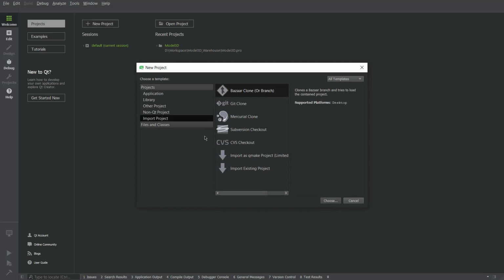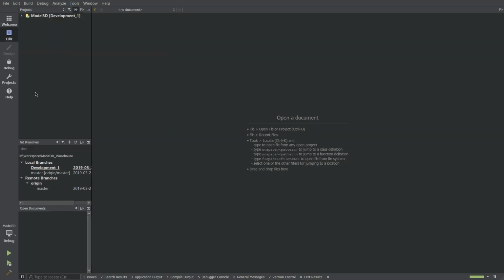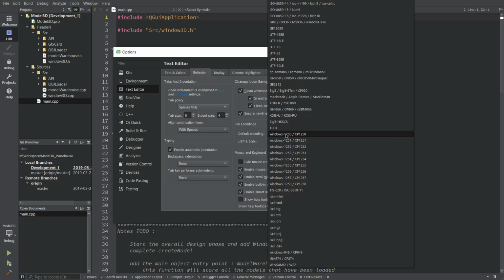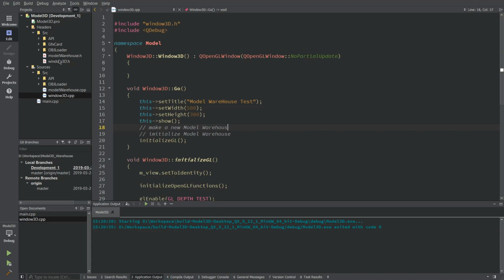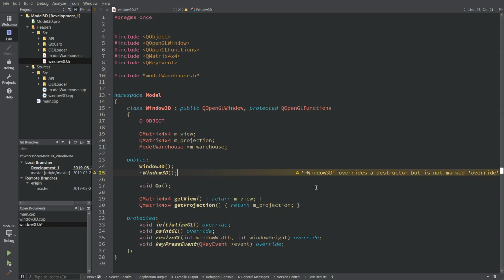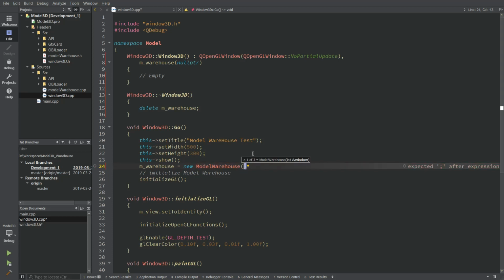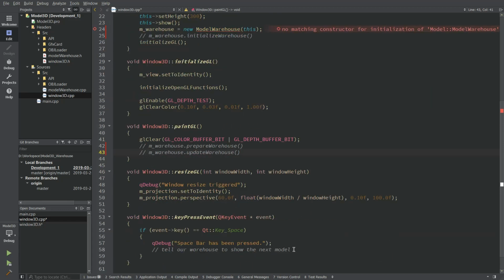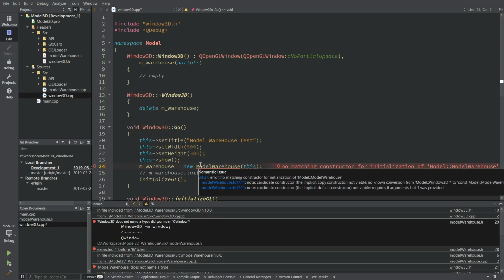2019 Episode 13 : QtCreator Window3D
2019 Qt C++ Loading a 3D Model (.obj)
Episode 2 : OBJ Structure